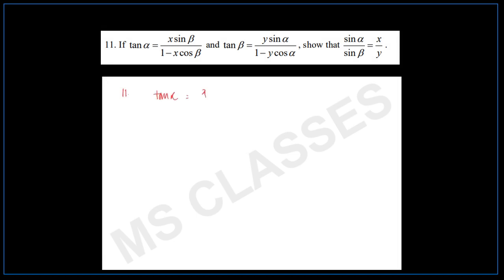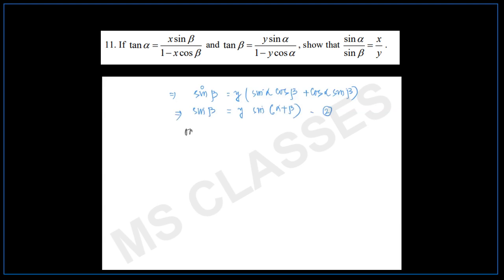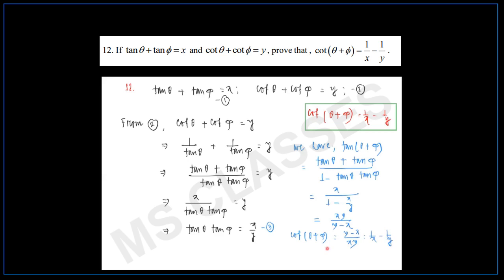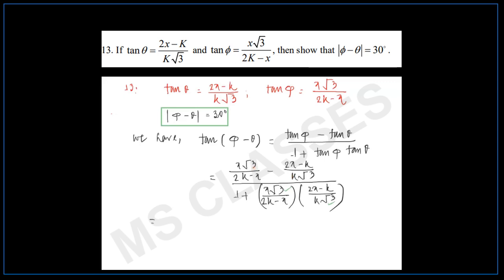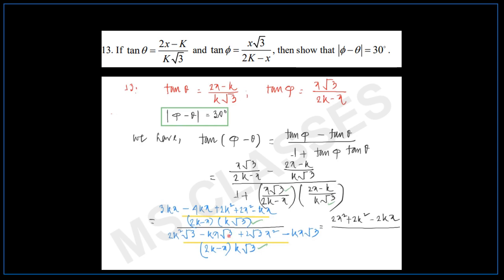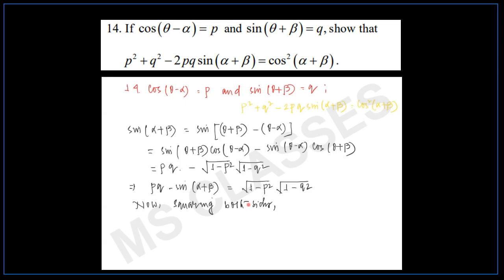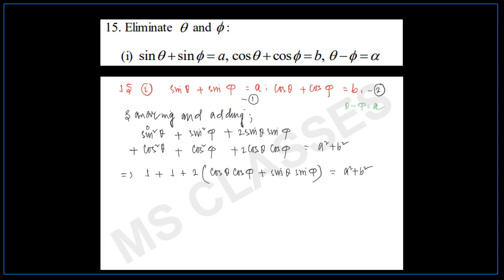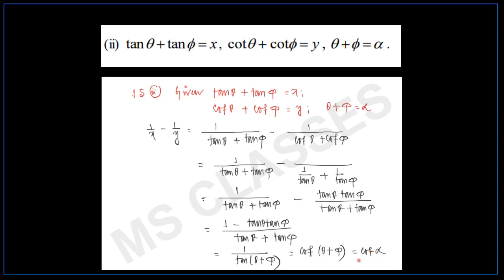Class XI SN DEY SOLUTIONS |Chapter 4| TRIGONOMETRIC RATIOS OF COMPOUND ANGLES|Short Answer Type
This video provides, detailed, step by step, comprehended solutions to Short Answer Type questions of Trigonometric Ratios of Compound Angles from SN Dey Mathematics book for Class XI.

Regards
MS Classes